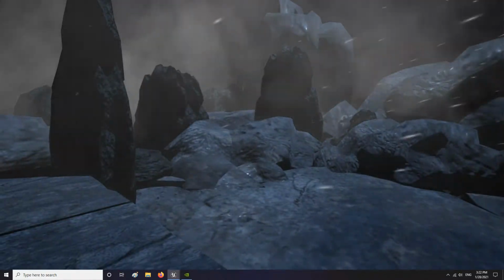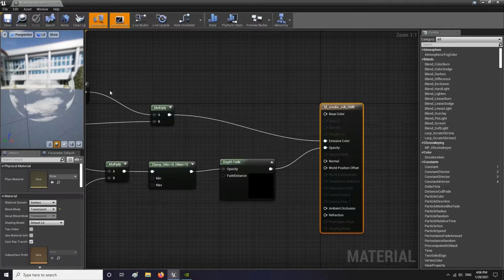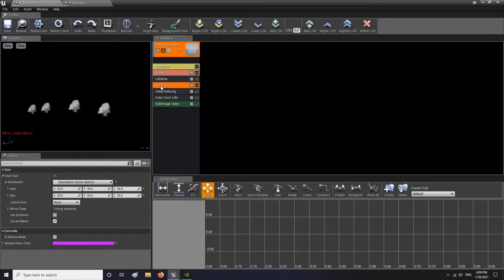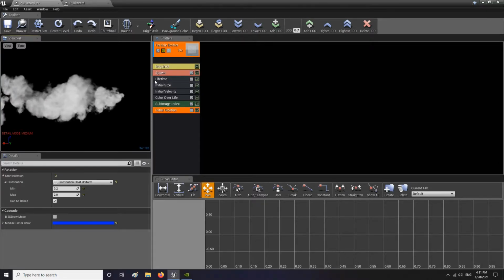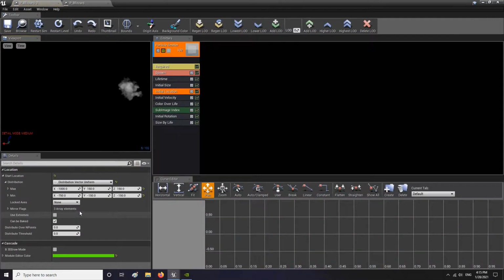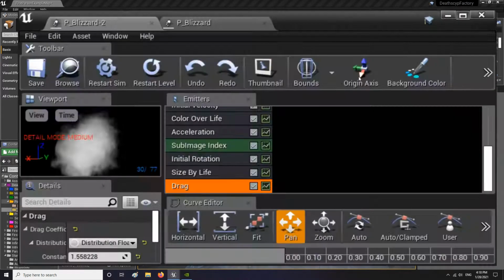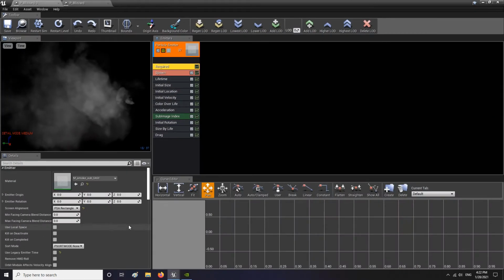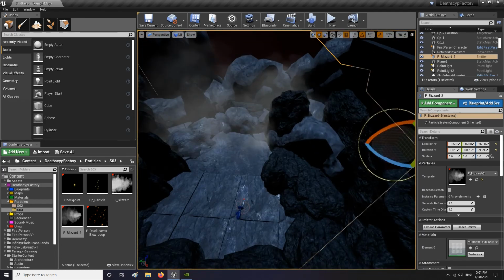Ue4 Tutorials - Deathscyp Factory S03E33 - Extra - 2 Blizzard particle Fx Part-1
Hey devs!

I finally came around to make that episode and I am happy to finally post it ^^. Making particle fx in ue4 is a lot of fun and I would like to make more of them!, it's a shame that it is a lot of random settings haha. In the next part we will be making the flaky wind blizzard stuff. Cheers!

If you don't know what is a particle fx, here is a introduction on the subject:

And here is where you can get the sfx for the particle fx: